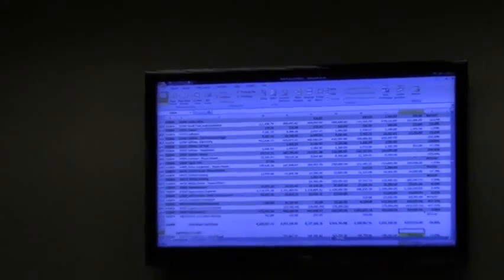03085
Video by Gretchen Quarterman for LAKE, the Lowndes Area Knowledge Exchange, Lowndes County, Georgia,